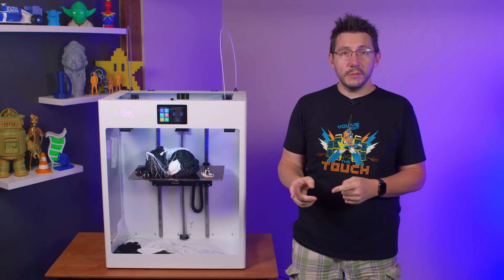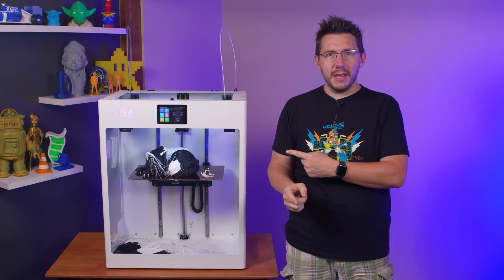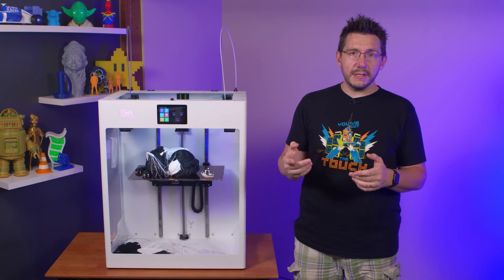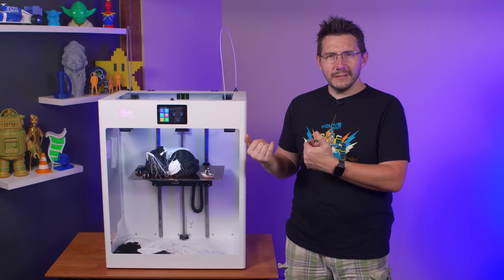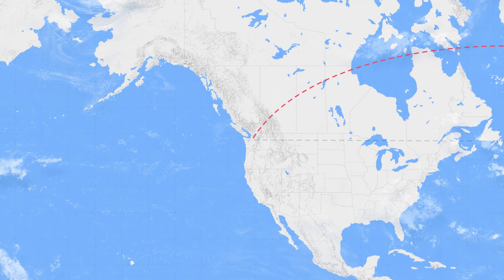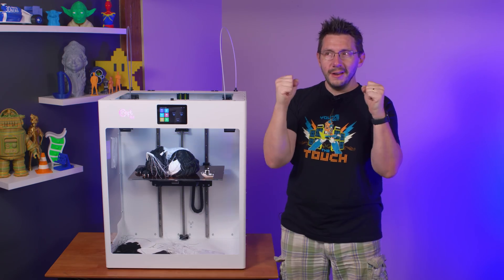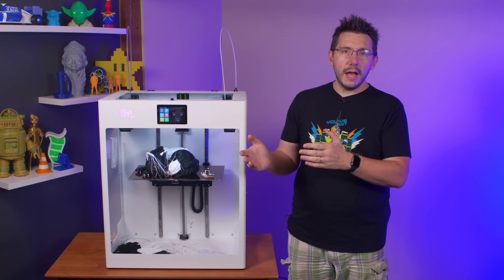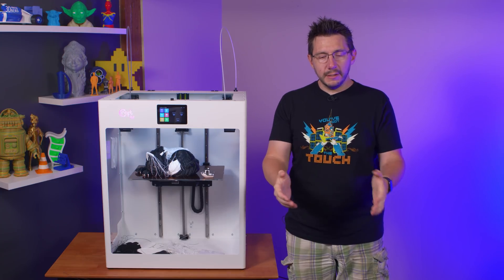Craftbot FLOW IDEX XL Update - THE PINS WERE BENT!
My Craftbot FLOW IDEX XL has problems, and I think it's best we talk about them, and what's next.

Loubie3D Foxy!

Find Me Socially!

Want to send me something?
3D Printing Nerd
USA